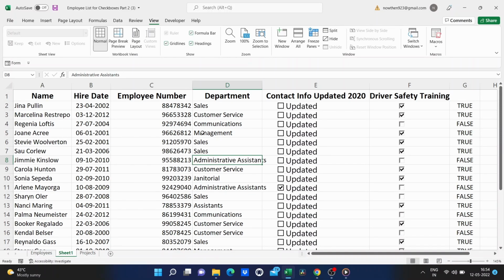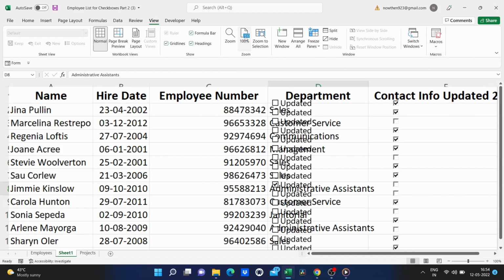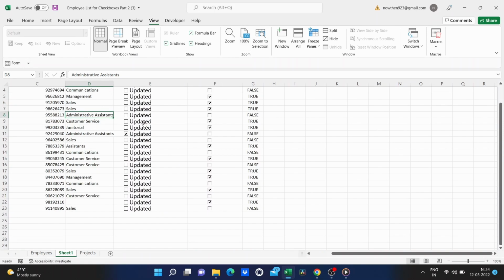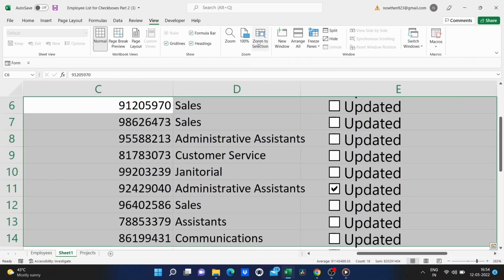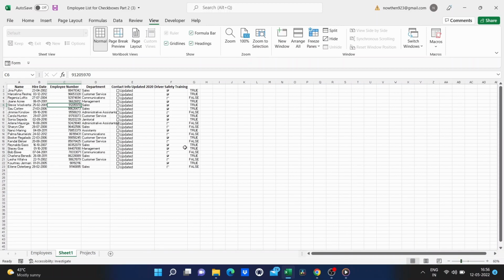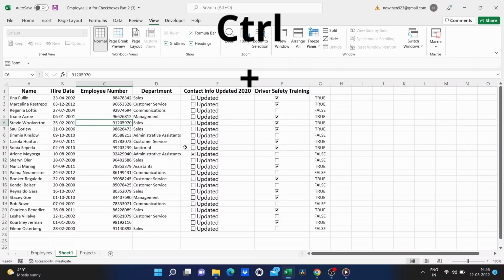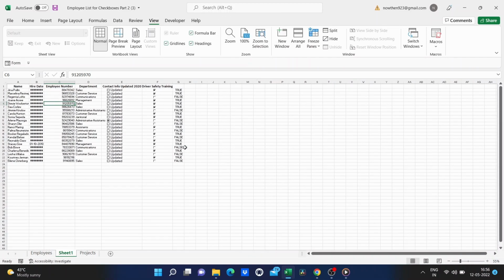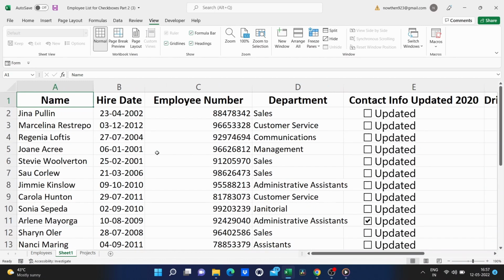Zooming in and out in Excel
In this video, we'll go through everything you need to know about zooming in and out of spreadsheets in Excel!
I'll cover the basics of how to zoom using the scroll wheel on your mouse, as well as how to zoom using keyboard shortcuts. We'll also go over how to use "View" to change the default zoom level for your workbook.

Microsoft Excel is a powerful spreadsheet software that allows you to perform a variety of tasks with your data. One of the things you can do with Excel is zoom in and out of your data. This can be helpful if you want to get a closer look at a particular section of your data, or if you want to see more data on one screen. Zooming in and out is easy to do in Excel. Just click on the 'View' tab and then use the 'Zoom' slider to adjust the level of zoom. You can also use the 'Zoom To Selection' option to zoom in on a specific area of your data. So next time you're working with Excel, remember that you can zoom in and out to get a better view of your data.

View more videos about topics below:
Excel Tutorial